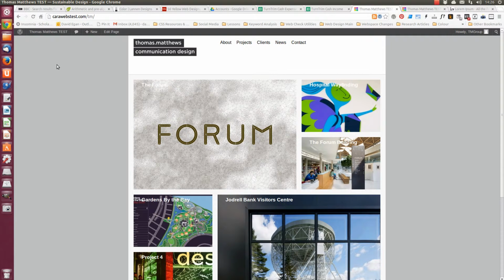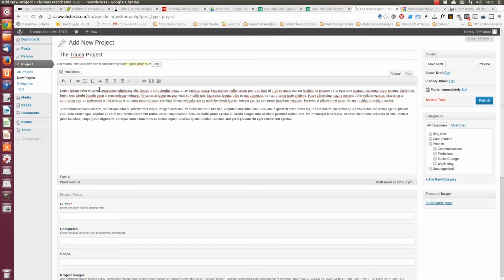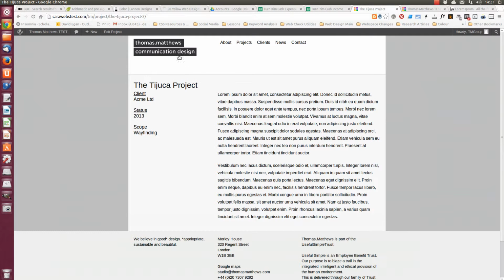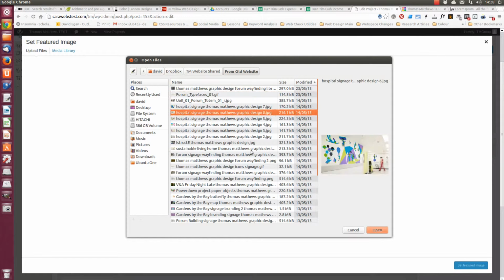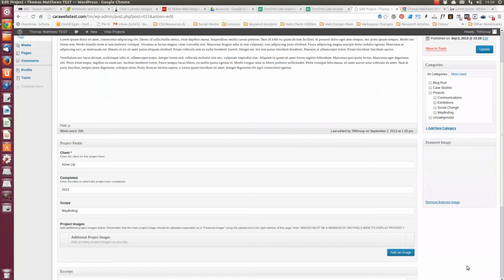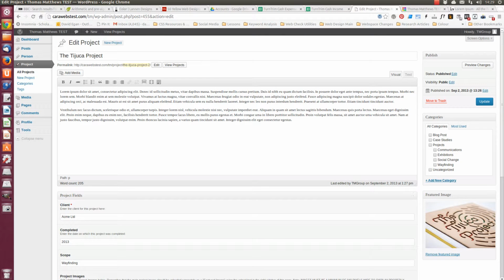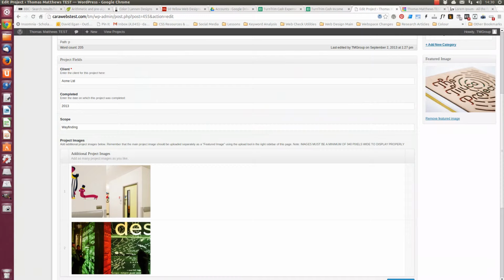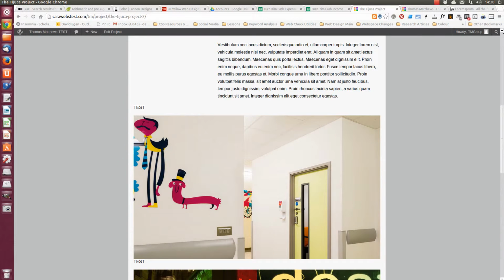Adding Project Data